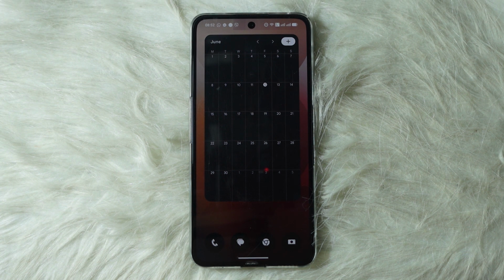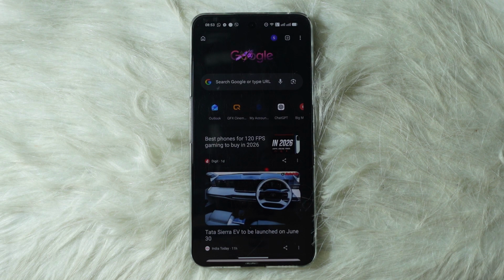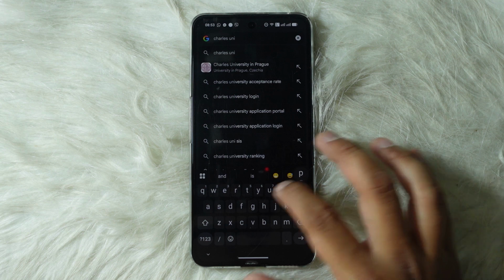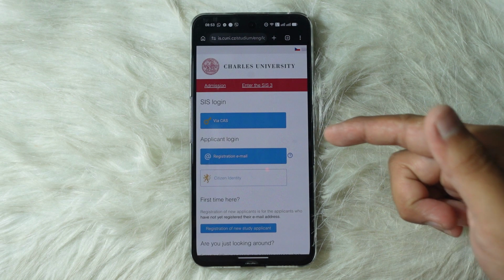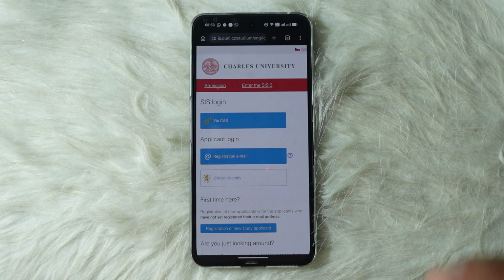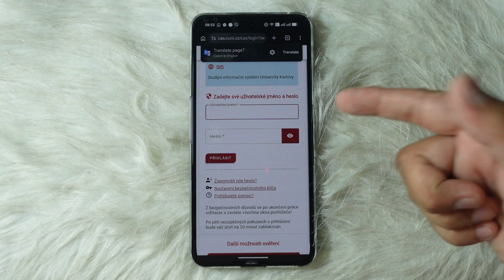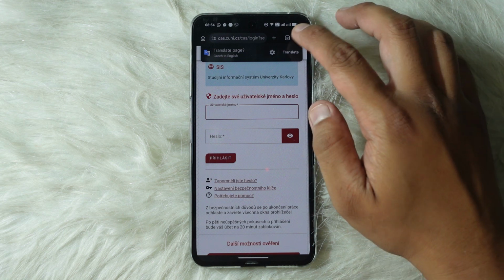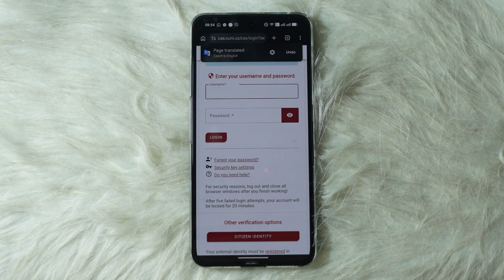Charles University Prague Portal Login | Step-by-Step Student Guide 2026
Learn how to log in to the Charles University Prague Portal in 2026 with this simple step-by-step guide. This tutorial shows students how to access their university account, complete the sign-in process, and troubleshoot common login issues.

Whether you are a new student logging in for the first time or a returning student trying to access your courses, this guide will help you successfully reach your student dashboard, manage academic information, and use online learning tools efficiently.

If you are facing login problems such as incorrect password, account lock, or access errors, this guide explains easy fixes to help you regain access quickly and securely.

Topics Covered:
• Charles University Prague portal login
• Student account sign-in process
• Dashboard access and navigation
• Password reset and recovery steps
• Account login troubleshooting
• Secure login tips for students
• Course and academic resource access
• Mobile and desktop login guide
• Common login errors and solutions
• 2026 updated login instructions

This tutorial is designed to help students quickly and safely access the Charles University portal and manage their academic activities without issues.